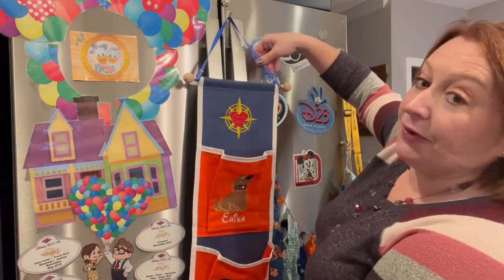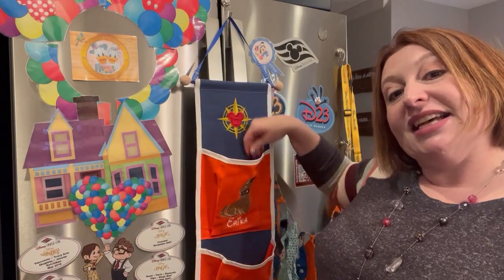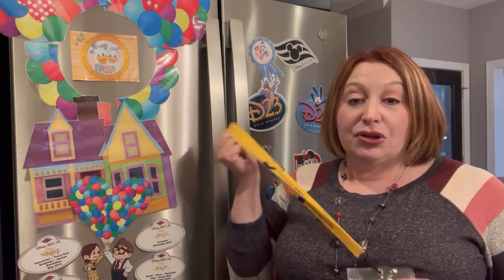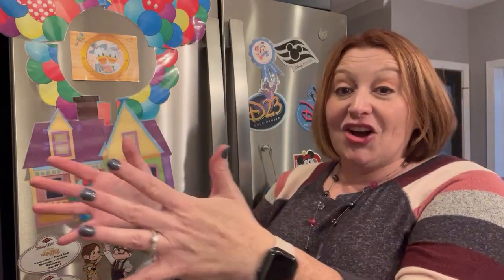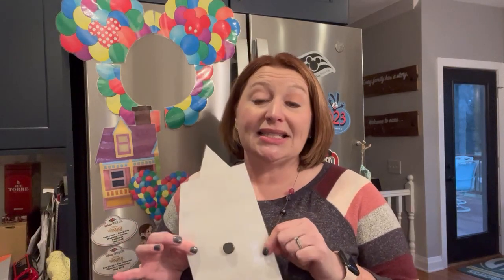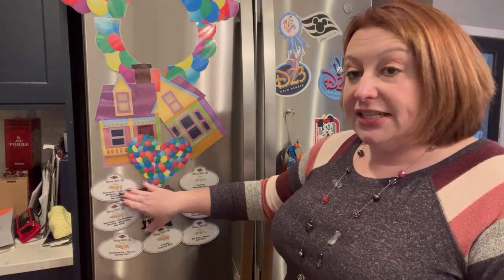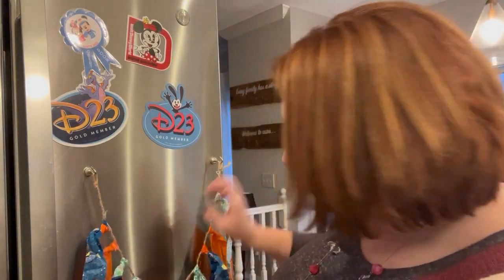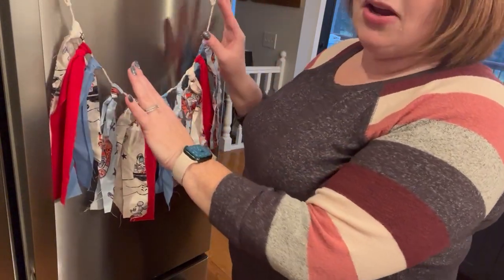How to Decorate Your Door on a Disney Cruise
Walking down a hallway with all the same looking cruise doors can make it hard to know, which room is yours.  Kids need to find their cruise door too!  Disney Cruise travellers love to decorate their doors, and you can too!

Scotch Laminator
Laminating Sheets
Magnetic hooks
Disney Lanyard
Adhesive Magnetic Discs